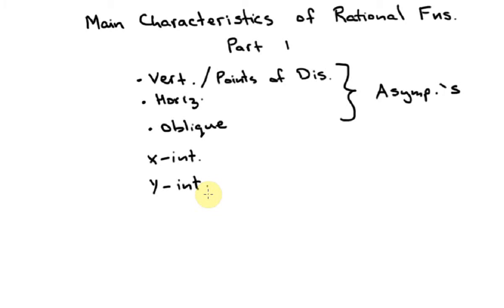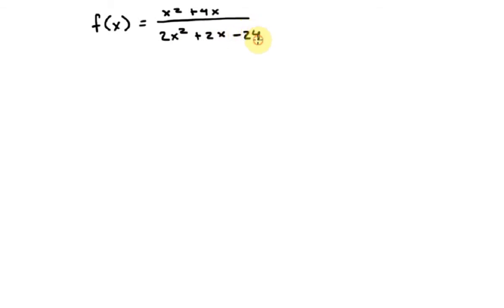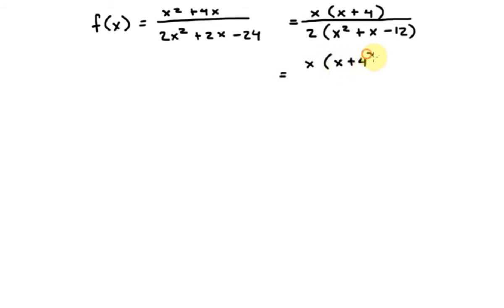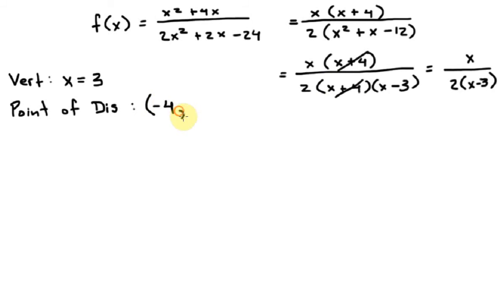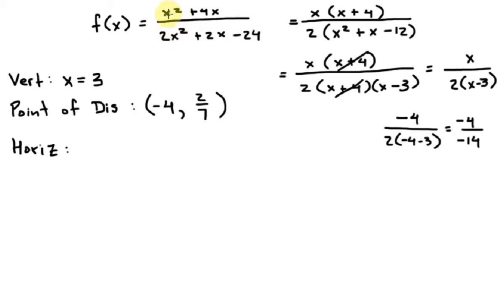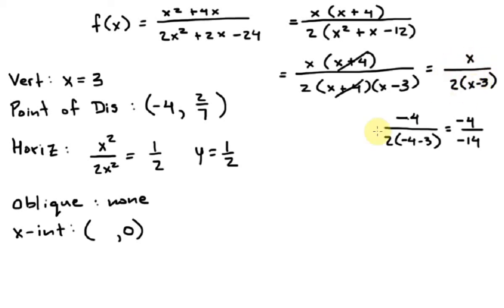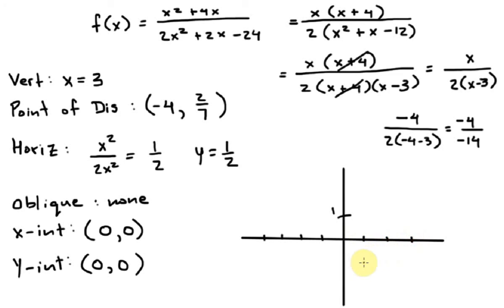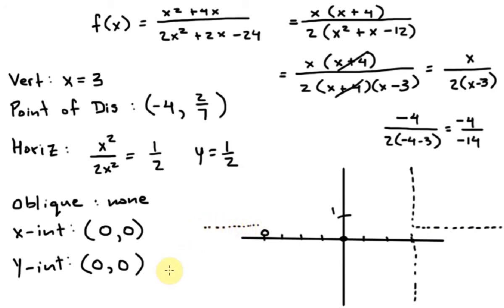Characteristics - Part 1